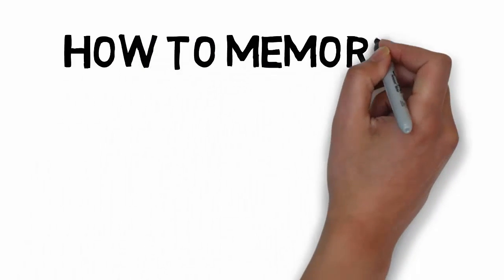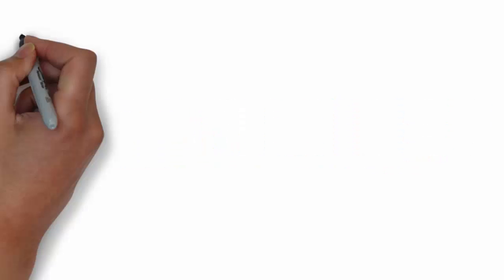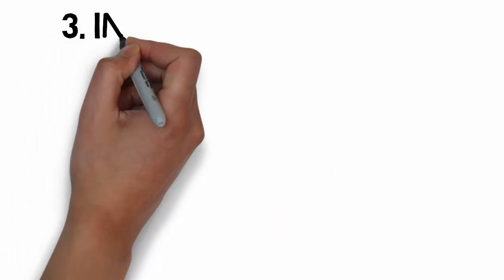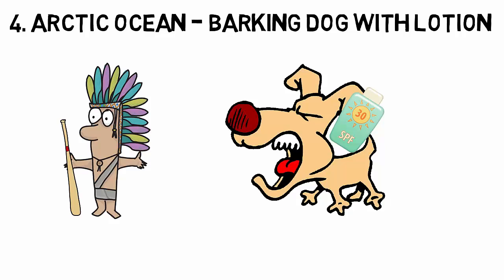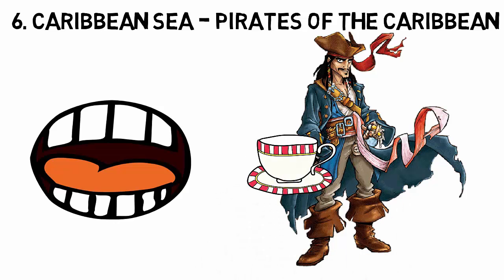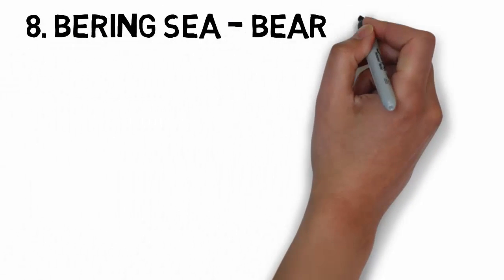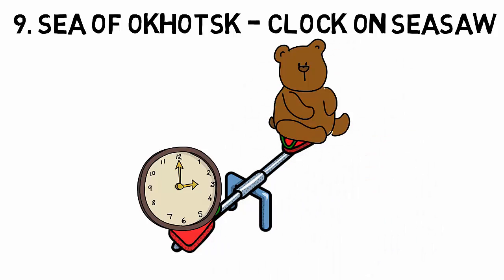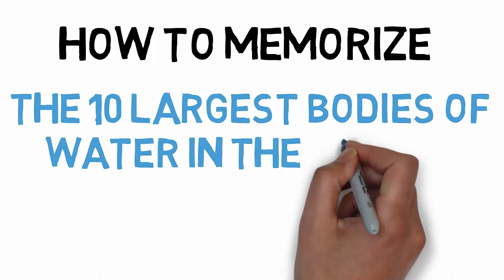How To Memorize The 10 Largest Bodies Of Water In The World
Let's Learn The 10 Largest Bodies Of Water In The World!